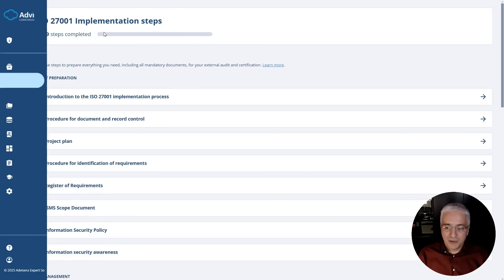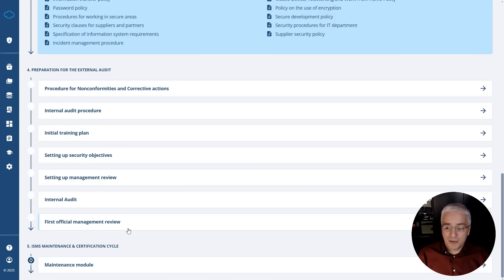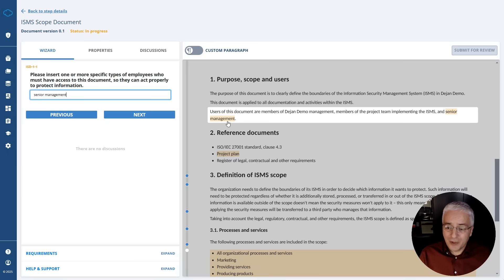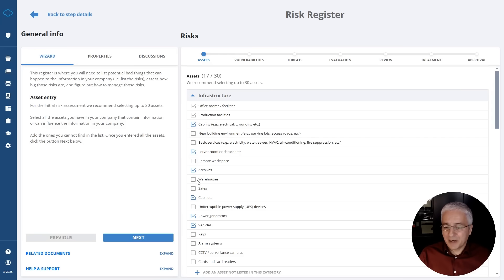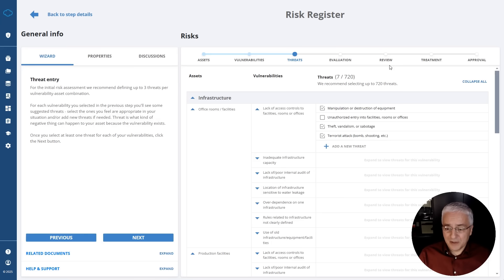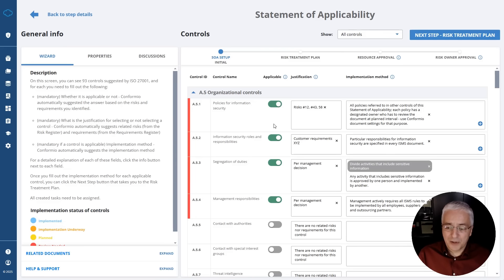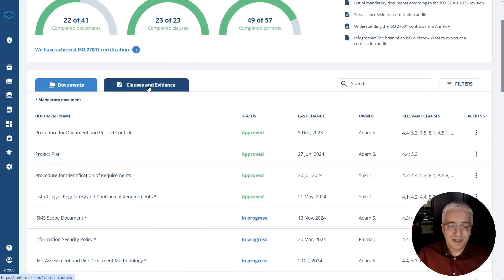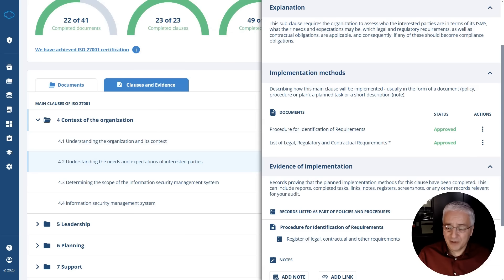ISO 27001 Software for Small Businesses: Quick Overview of Conformio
Discover how small businesses can implement ISO 27001 with ease using Conformio, Advisera's purpose-built software. We'll walk you through the intuitive steps in Conformio, from project preparation to certification and ongoing maintenance, all designed to simplify the process and reduce the need for extensive resources and expertise. Eliminate common myths about ISO 27001 and see how automation and user-friendly wizards make risk management, documentation, and control implementation manageable even for beginners. Featuring a real-life success story, this guide shows that achieving ISO 27001 certification can be quick, affordable, and straightforward.

ABOUT ME
I'm Dejan Kosutic, CEO at Advisera - my field of expertise is ISO 27001, NIS2, and DORA compliance, as well as cybersecurity governance.

00:00 Introduction to ISO 27001 for Small Companies
00:32 Getting Started with Conformio
00:52 Phases of ISO 27001 Implementation
01:30 Using Conformio's Wizards and Templates
02:19 Debunking ISO 27001 Myths
02:46 Risk Assessment and Treatment with Conformio
04:24 Automating the Statement of Applicability
05:11 Preparing for Certification Audit
06:22 How Conformio was Designed
07:04 Conclusion and Free Trial